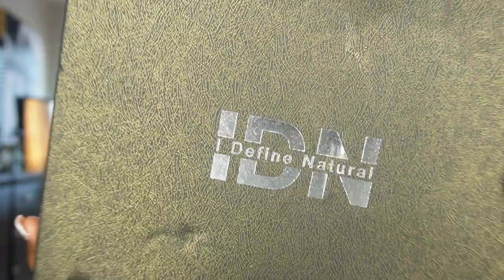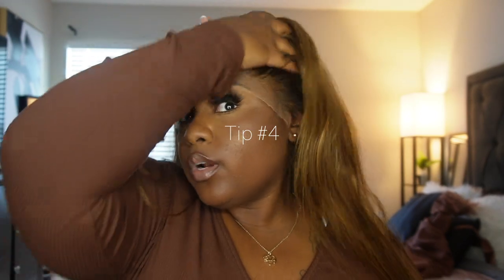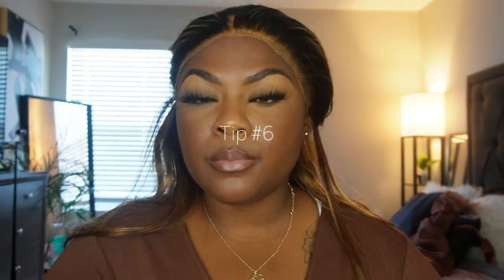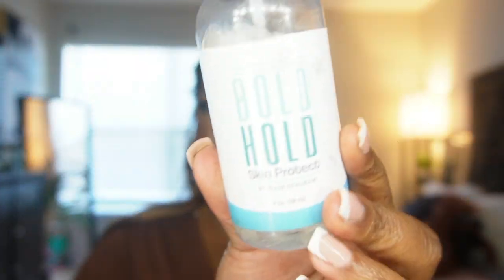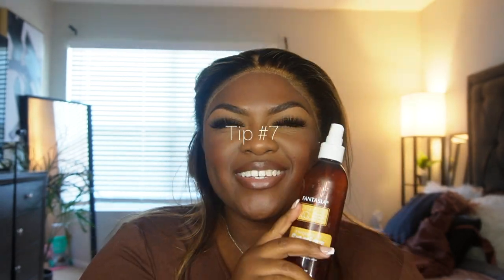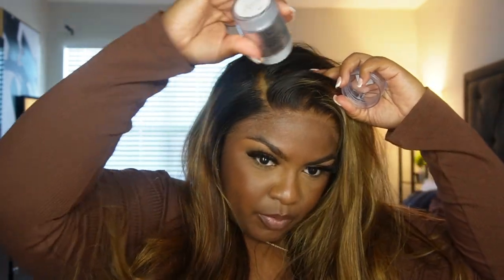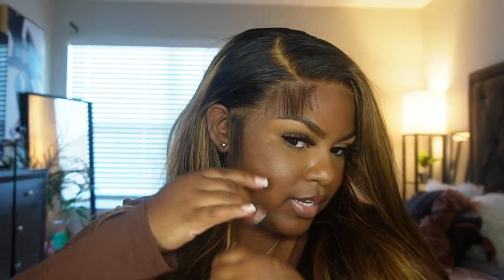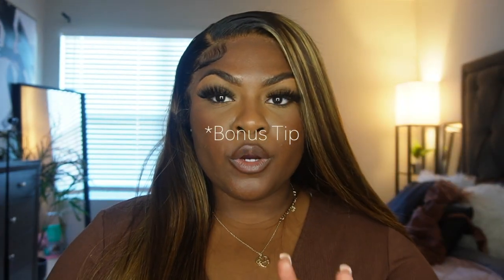BEGINNER! TIPS FOR A SEAMLESS INSTALL | 13X6 HD FRONTAL 20 INCHES PREPLUCKED AND BLEACHED IDN HAIR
Video Descriptions:

IDNhair means "I Define Natural".
Our mission is to give natural products that are practical, beginner-friendly, and natural.

Karlee Glueless Highlight Straight Scalp Knots 13x6 Frontal Melt Skin HD Lace Wig
Wig Cap Construction: Full Frontal 13X4 Clean Bleached Scalp Knots Wig
Clean Scalp knots are perfect evidence of a quality RAW material. This wig works on every skin tone.
Length: 20 inches
Density: 180%
Hair Texture: Silky Straight
Color: Highlights
Lace Type: REAL HD Lace (Melt Into all Skin)
Hairline: Clean Hairline ( No need to pluck anymore)
Bleach Knots: Clean Bleached knots
Cap Size: Medium